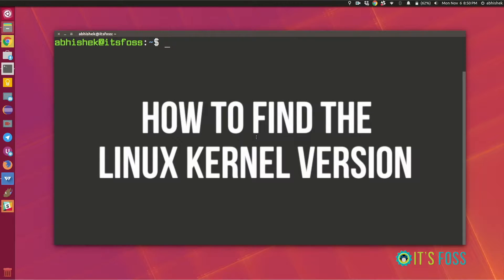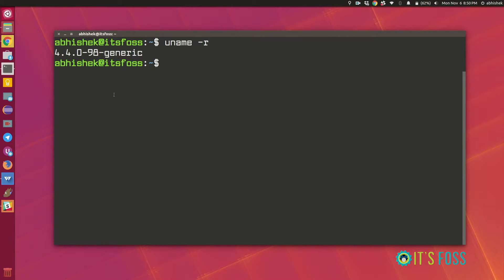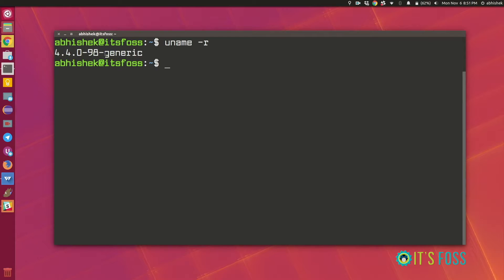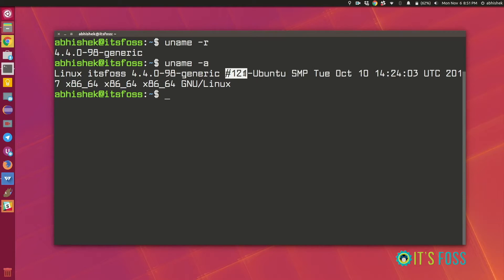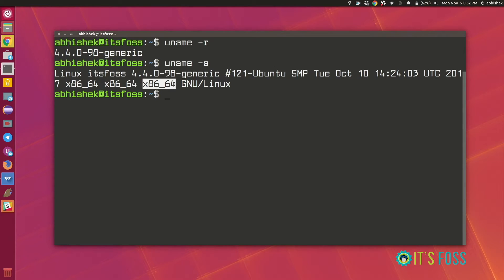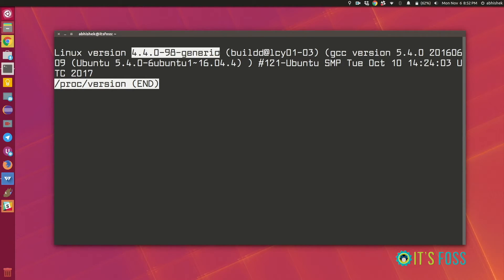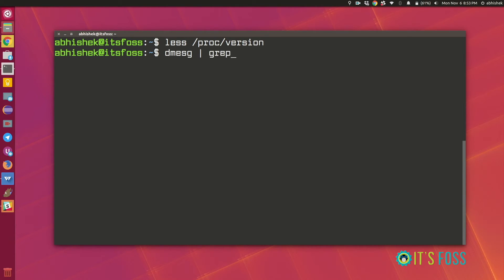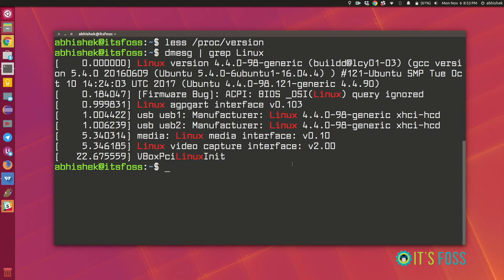How to Find Linux Kernel Version [3 Tips]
This quick Linux tutorial shows how to check Linux kernel version in the command line.
You'll 3 ways to find Linux Kernel version and the explanation of the command outputs.